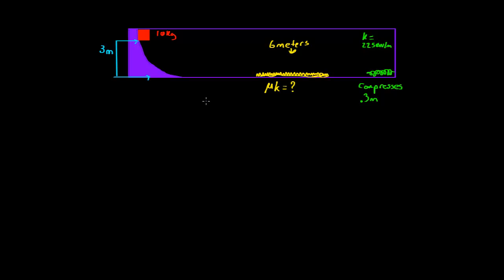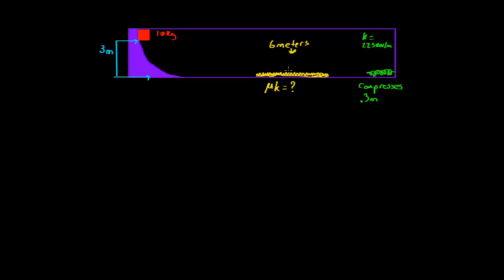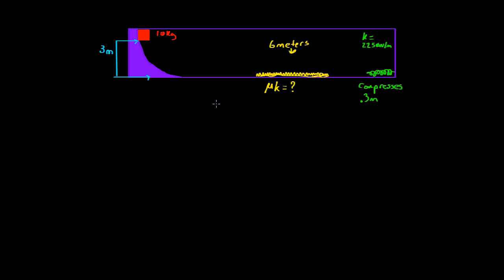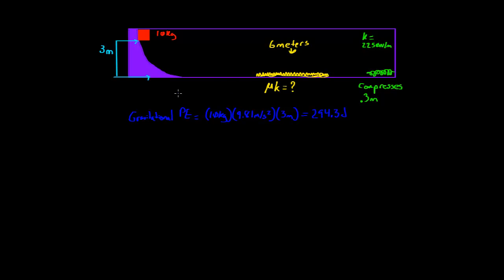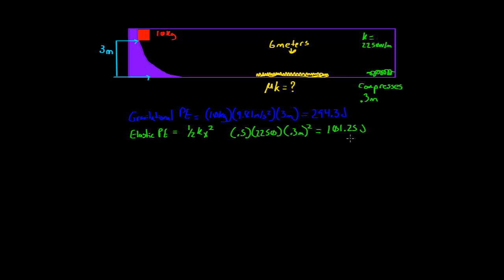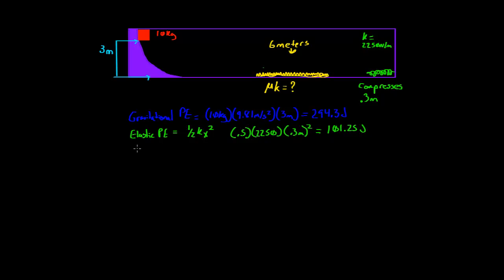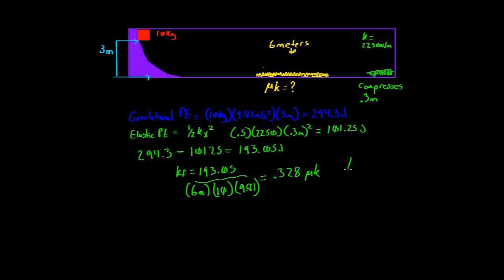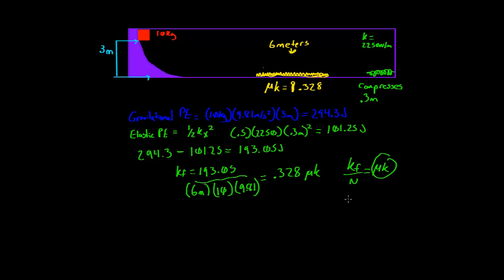Kinetic Friction and the coefficient of kinetic friction, Physics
In this video we start with a 10 kg block that slides down a plane that is frictionless.  The block then goes over a rough patch and then compresses on a spring, compressing it .3 meters.  Question 1 is to determine the coefficient of kinetic friction on the block and will the block make its way back up the ramp?  If so, how far?